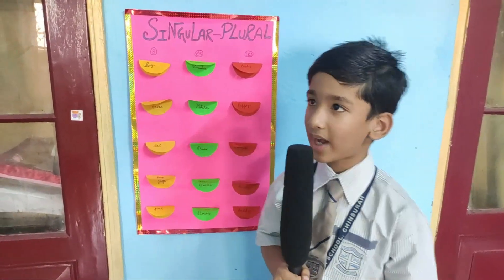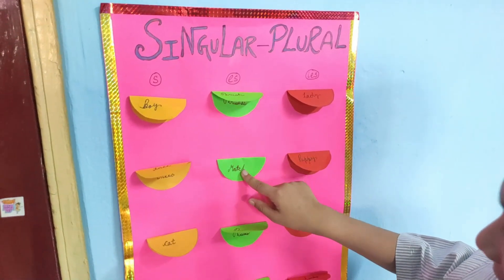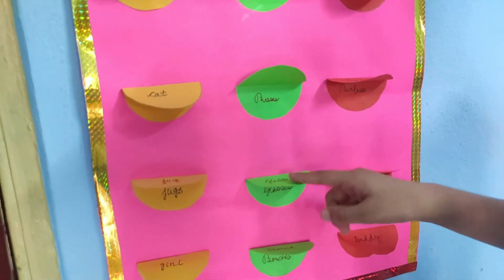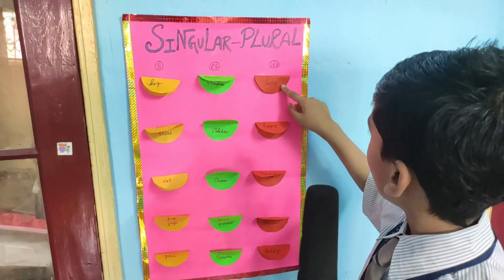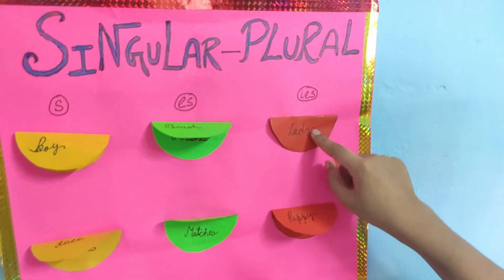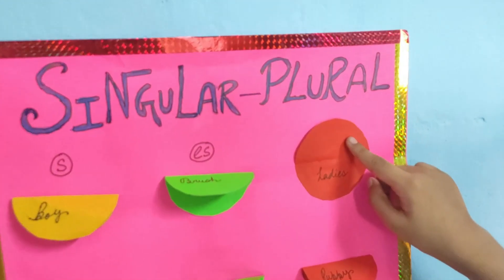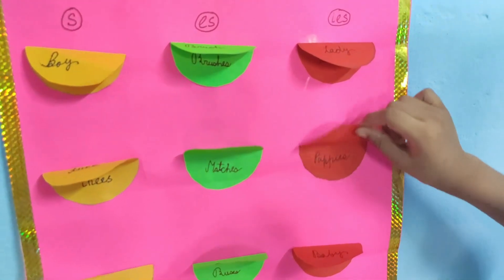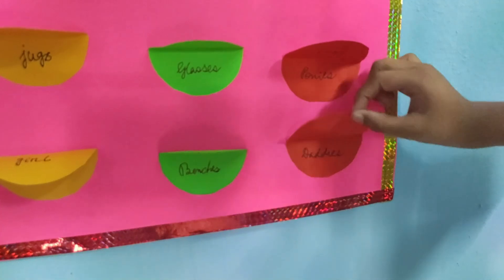Video on Singular-Plural | School Project| Adrik Ganguly| Bap-Beta Vlogs| St. Thomas Church School